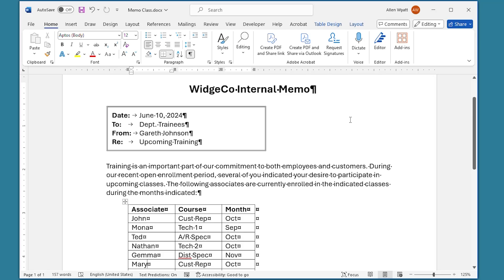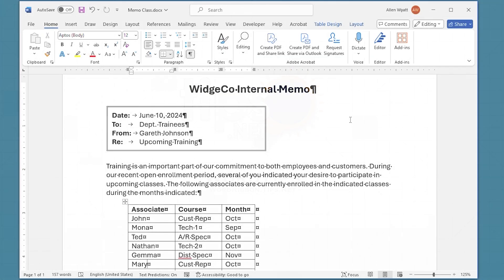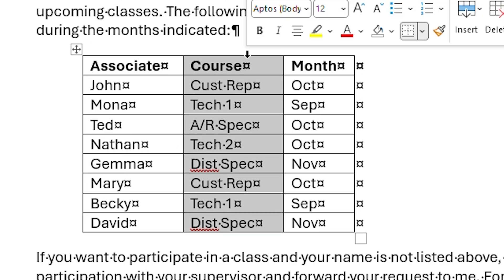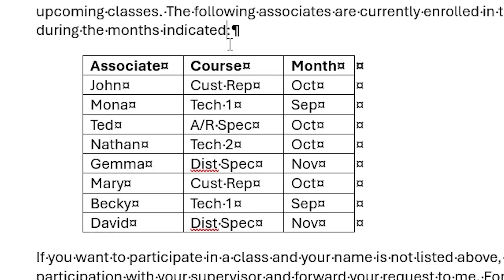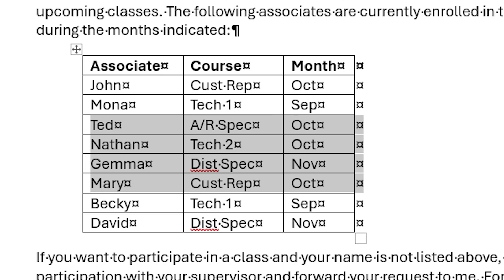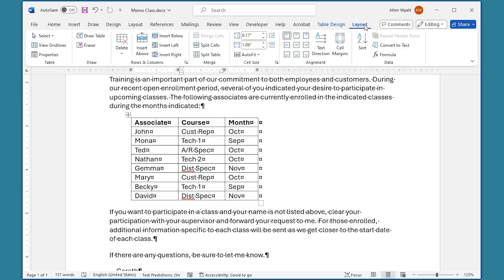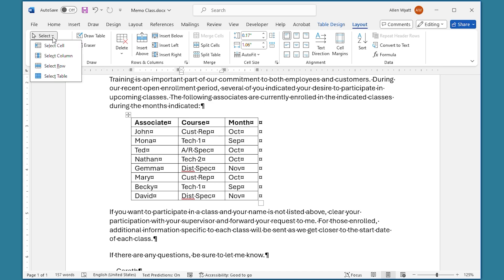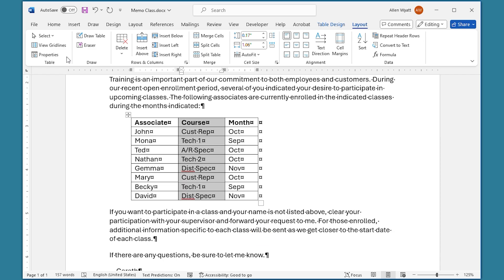Selecting Table Rows and Columns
When you want to work with information in a table, you often need to start by selecting an entire row or column. In this Quick Tip I show you a couple of quick ways to make that selection.